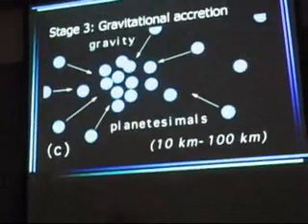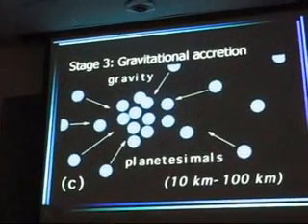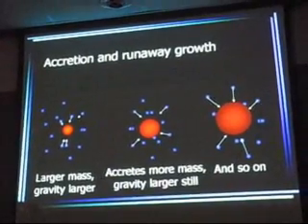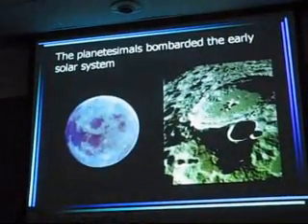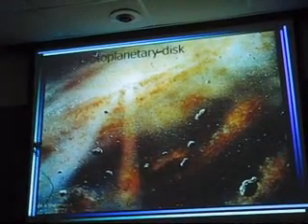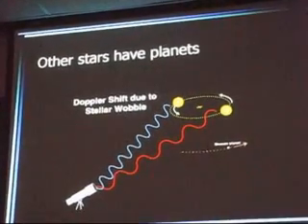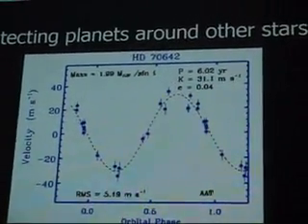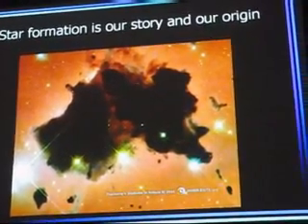Birth of Stars SIX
Stars form from the gravitational collapse of small "cores" deep inside giant

molecular clouds. Since these clouds are opaque at optical wavelengths, the

observations of these collapsing "protostars" must be conducted at radio and

infrared wavelengths, where the clouds are more transparent. I will show how

the observations reveal the various stages of star formation, from "starless

cores," though "hot cores," and eventually, young stars. I will pay special

attention to the most massive stars, whose origins are especially difficult to

understand. A byproduct of this process is the origin of planets, and I will

discuss some of the observational evidence that shows young solar systems in

the process of formation.

Dr Jim Jackson, Chairman of Astronomy Dept,  Boston University
Seagrave Observatory - August 3, 2007 at 7:30 pm
47 Peeptoad Road, Scituate, Rhode Island 02857